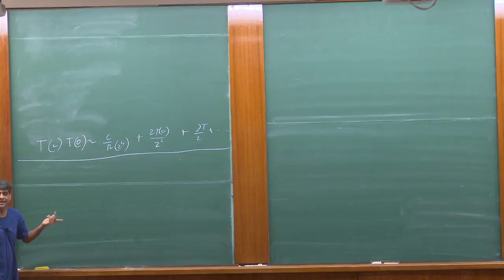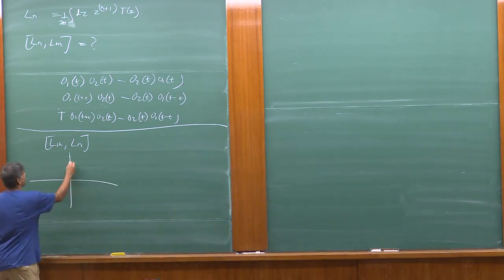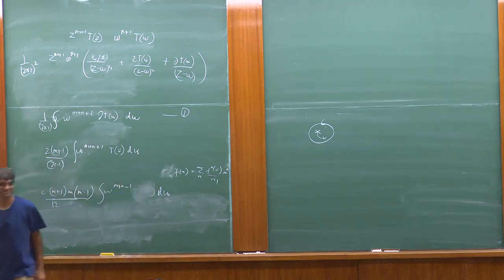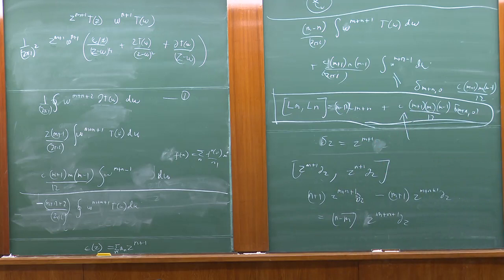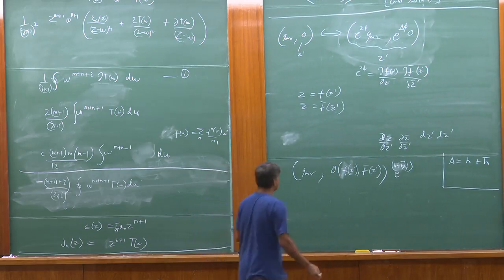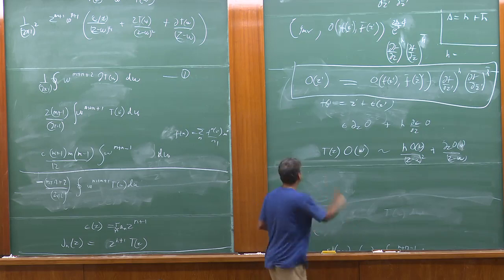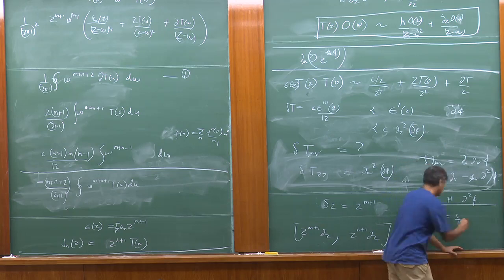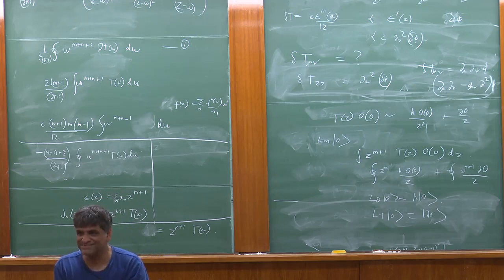2023-06-02_Shiraz_CFT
Lecture 3